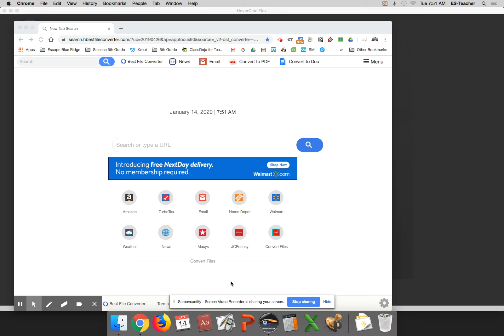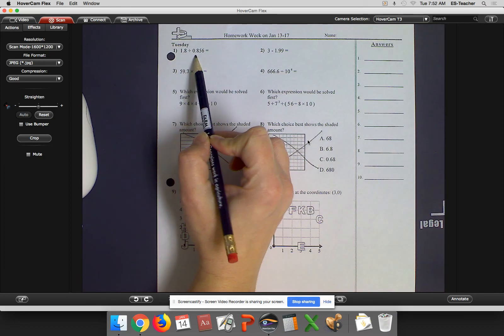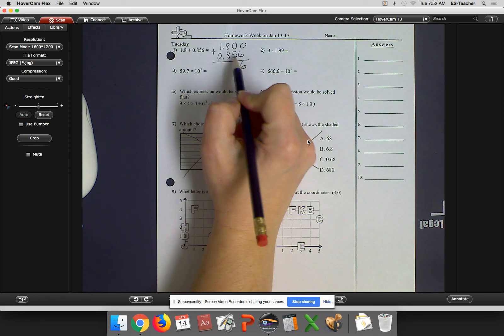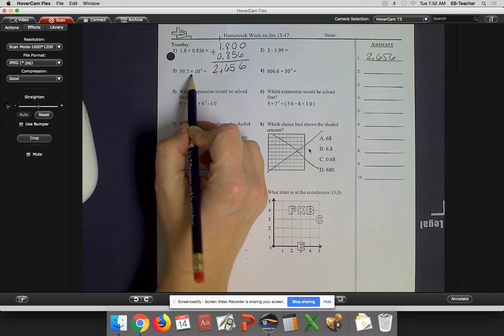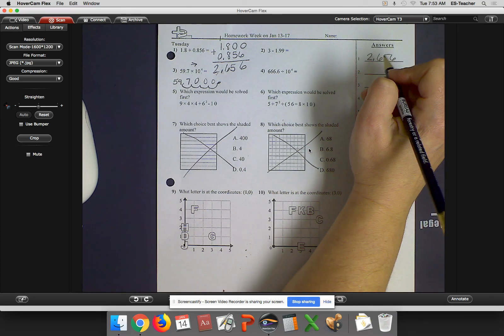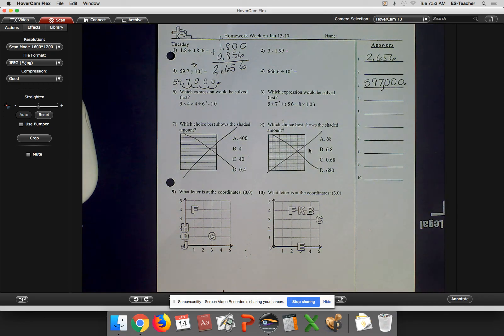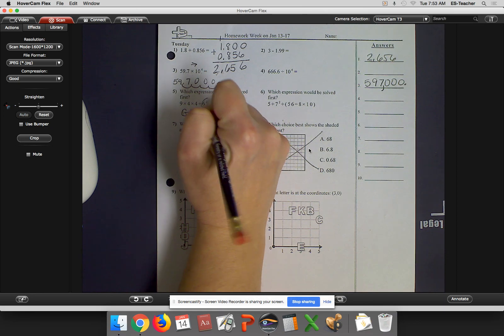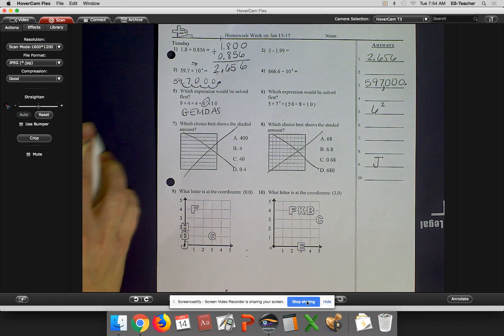Untitled: Jan 14, 2020 7:54 AM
January 14, 2020 - HW Video